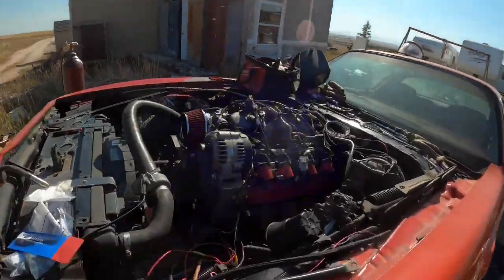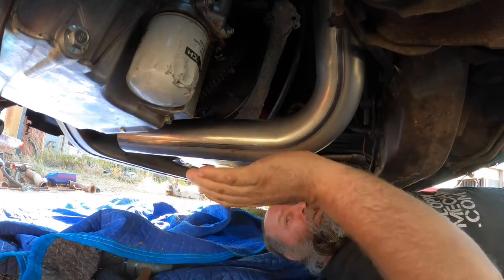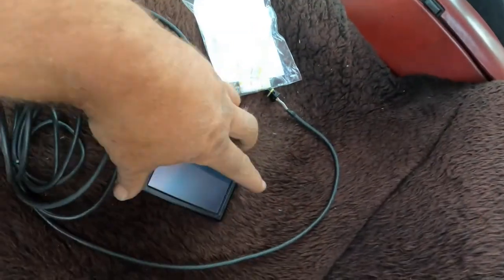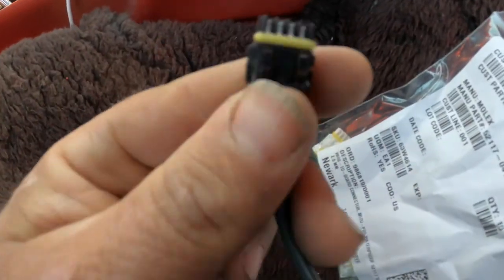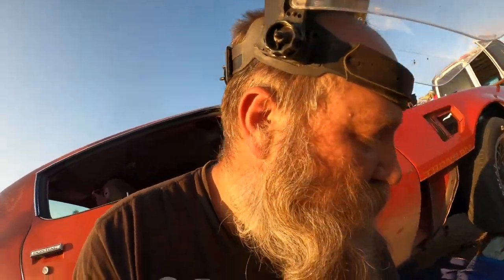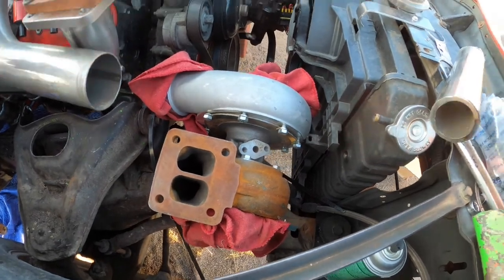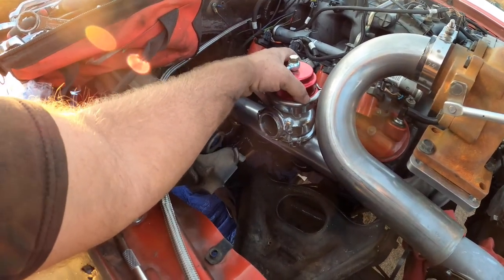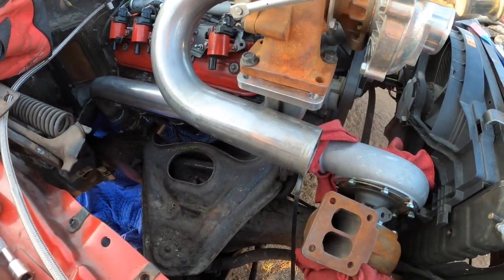Turbo hot side exhaust for the Trans Am compound turbo LS swap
I'm not good at exhaust work, but I have managed to get the hot side done for the compound turbo setup on the Trans Am. Hopefully I can get everything to play nice!